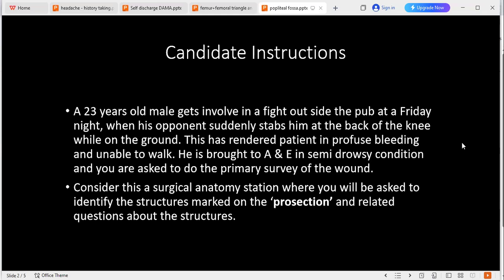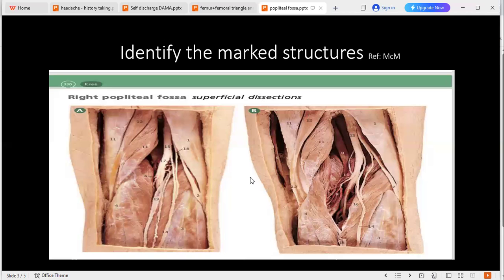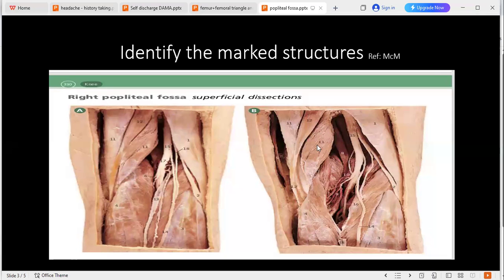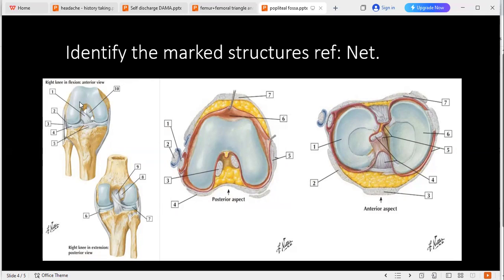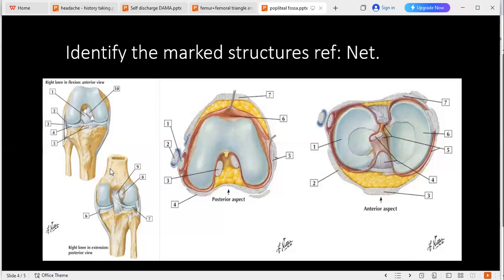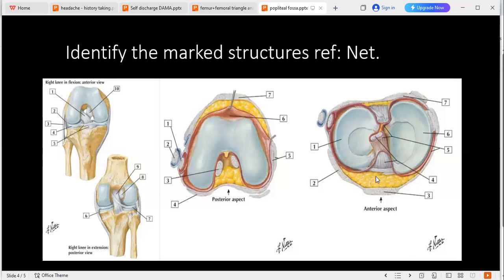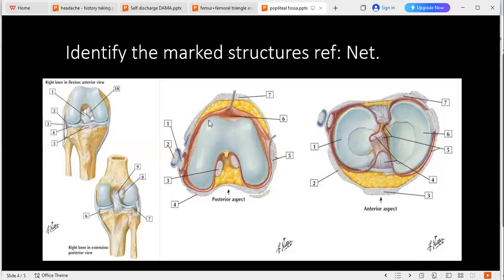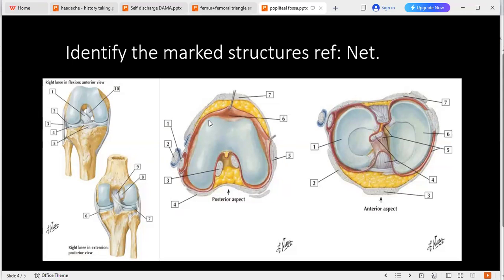Surgical Anatomy of Popliteal Fossa & Knee Joint